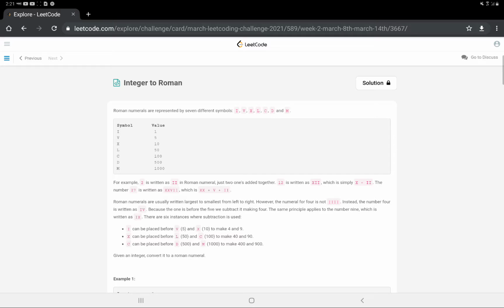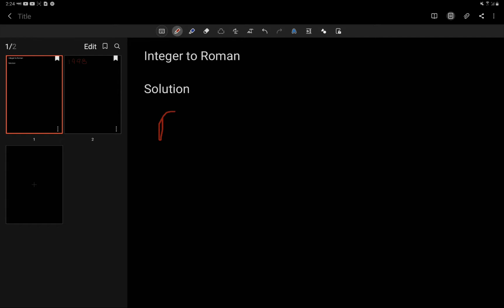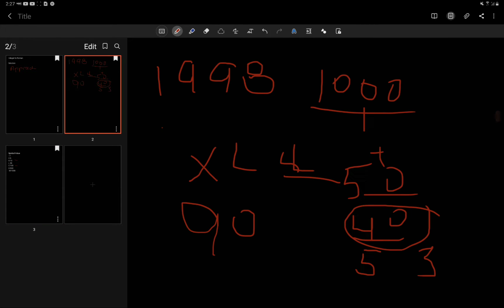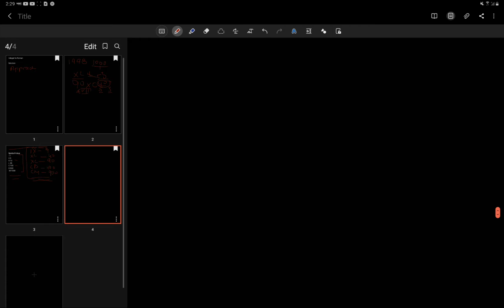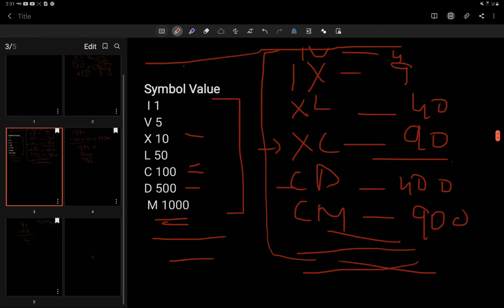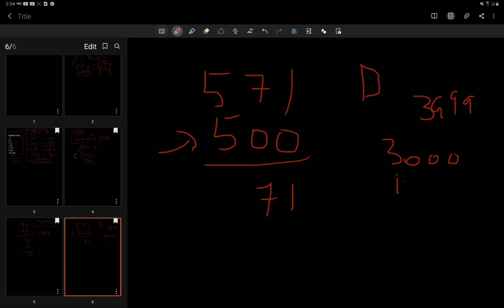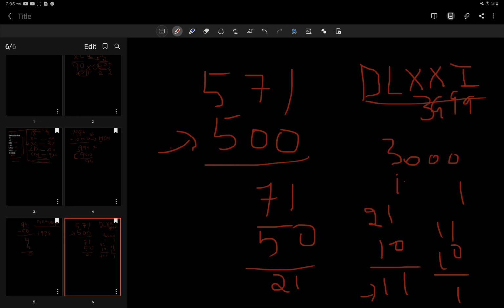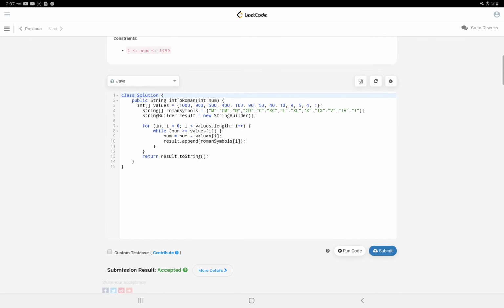Integer to Roman | Leetcode March Challenge